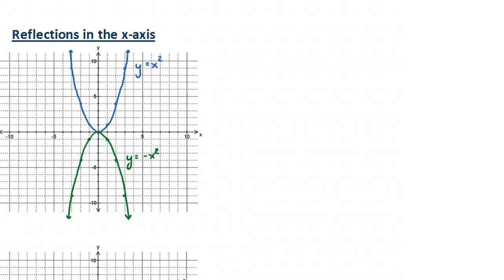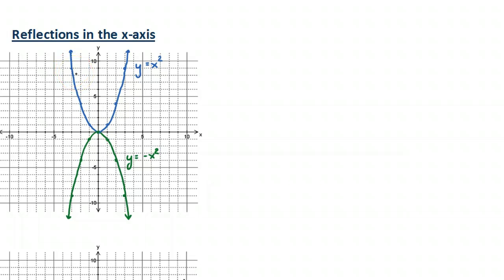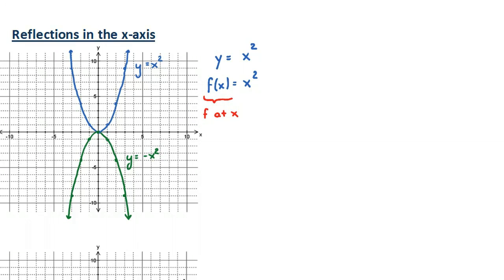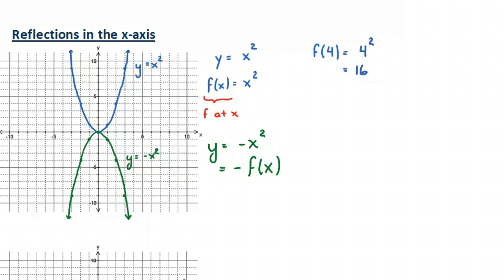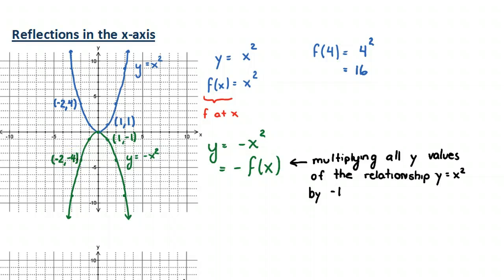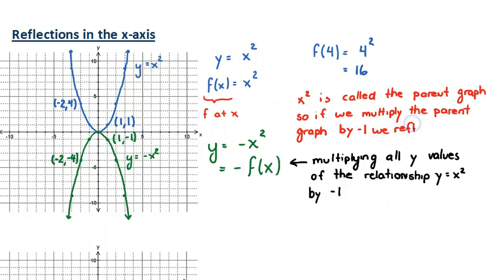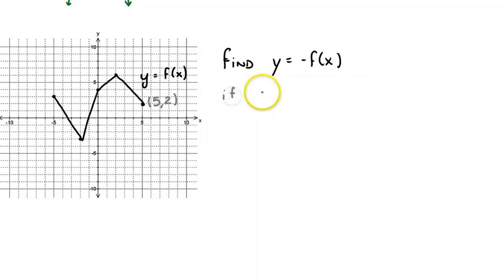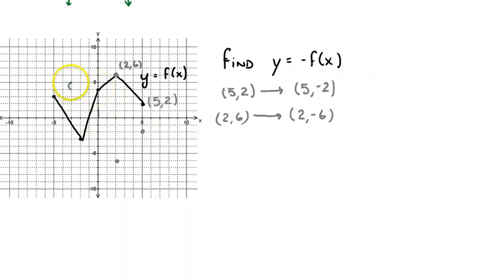Unit 6 - Extended Idea (Reflections across x-axis)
This is an extension ideas which looks at the idea of a reflection in the x-axis.